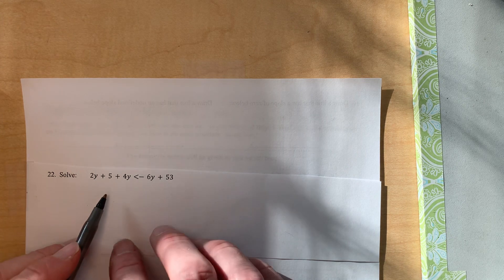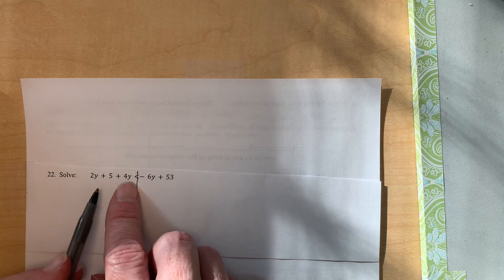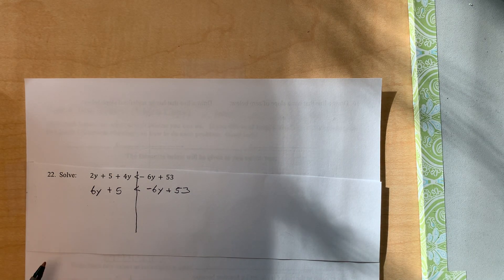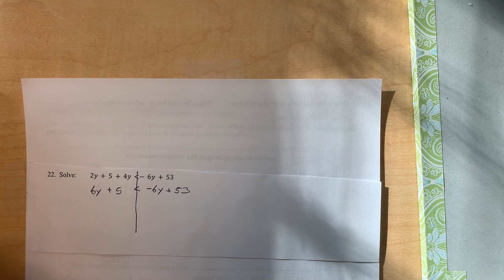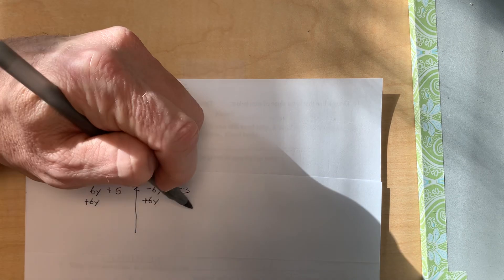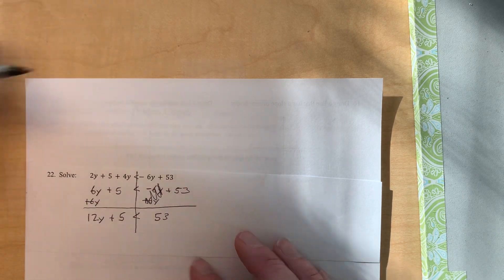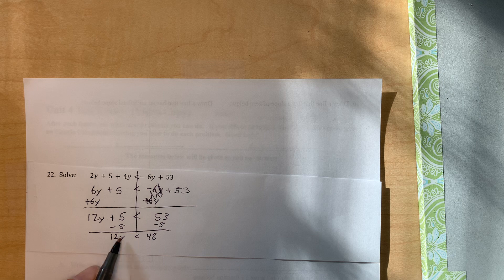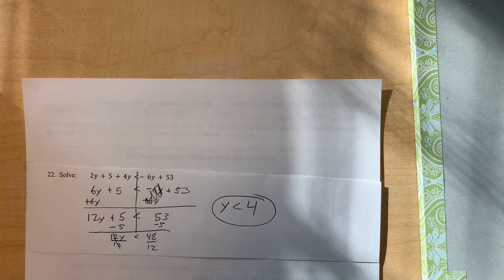Unit 4 Review (Video Copy) #22